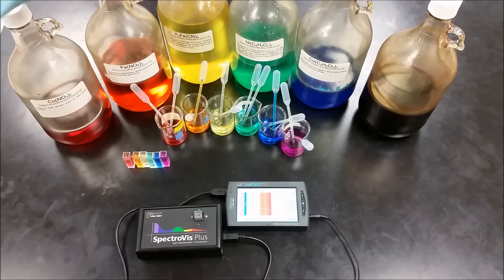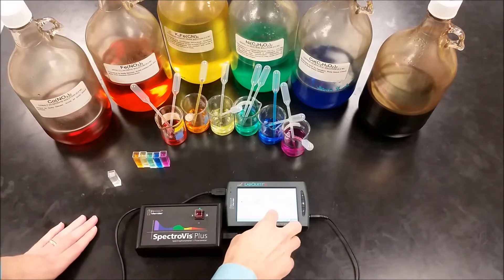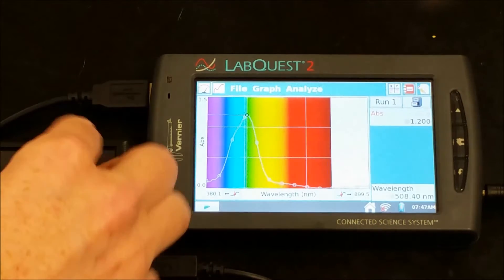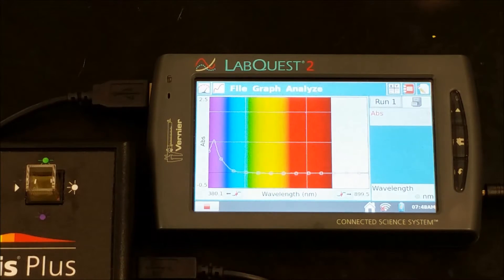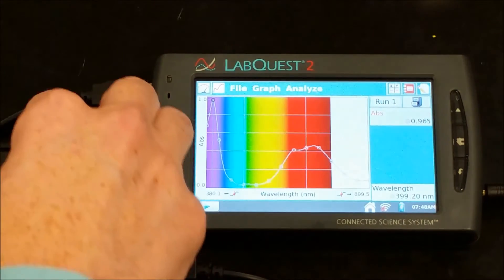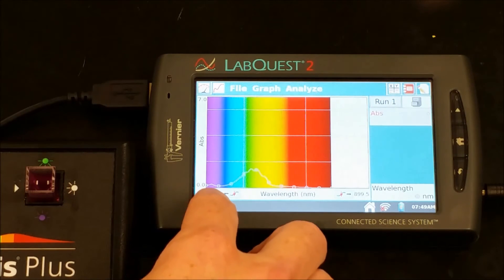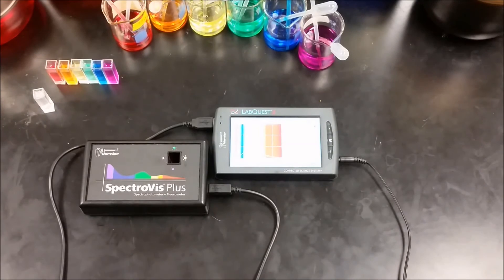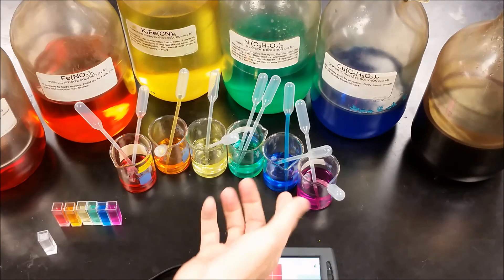Colorful Solutions Lab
6 colorful solutions are put into a spectrophotometer to determine which colors are absorbed and transmitted by the solutions.
The red solution is cobalt (II) nitrate Co(NO3)2
The orange solution is iron (III) chloride FeCl3
The yellow solution is potassium ferrocyanide K4Fe(CN)6
The green solution is nickel (II) acetate Ni(C2H3O2)2
The blue solution is copper (II) acetate Cu(C2H3O2)2
The violet solution is potassium permanganate KMnO4